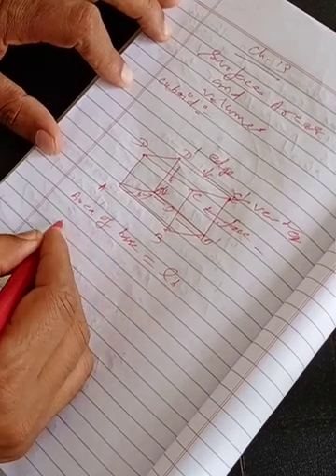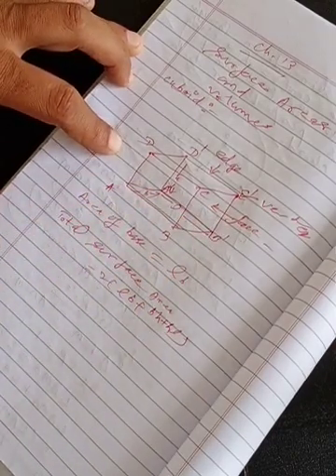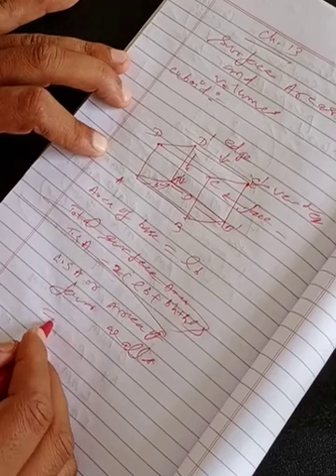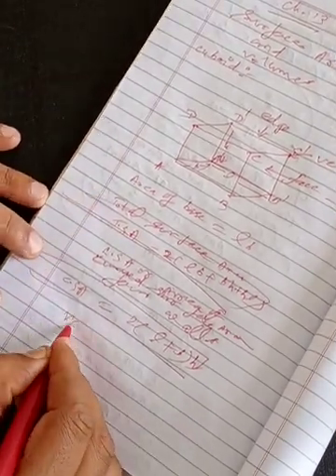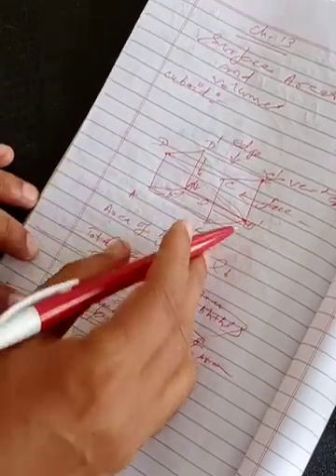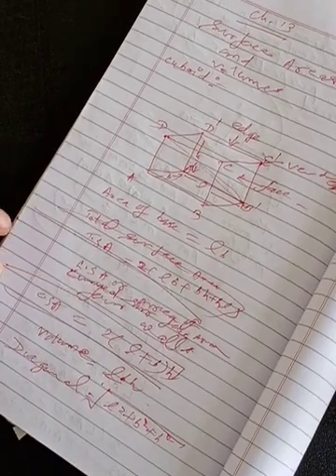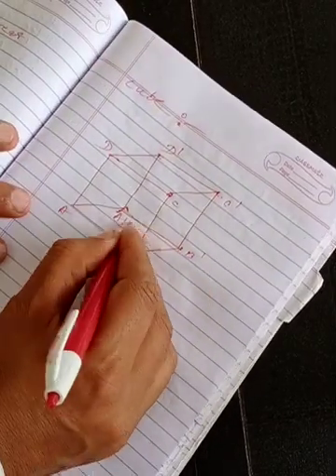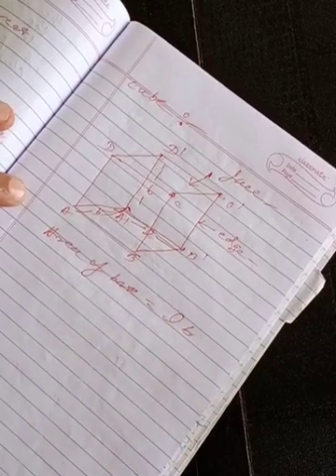chapter 13,Surface Area And volume |formula's introduction |class 10th |CBSE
hello students
in this lecture we will discuss formula's of solid figure cube ,cuboid, cylinder and cone.
I hope you will understand all formulas and get value in this video.